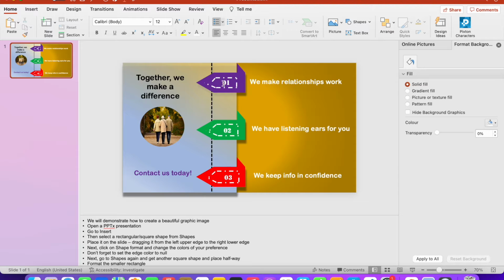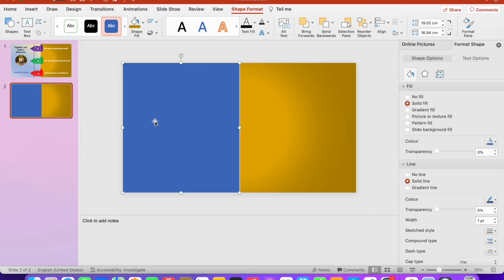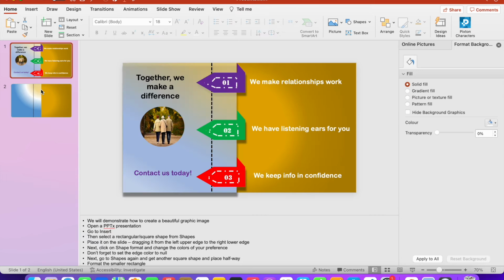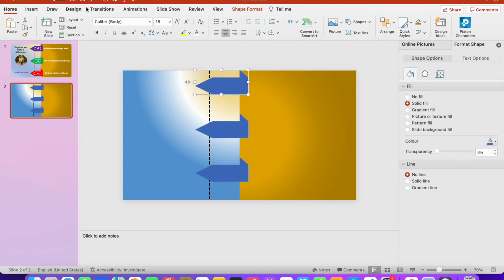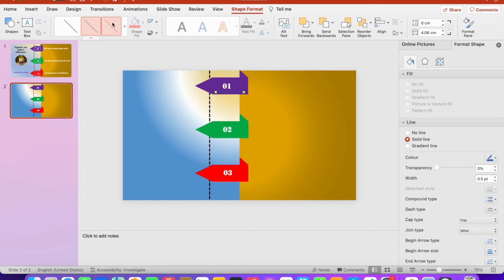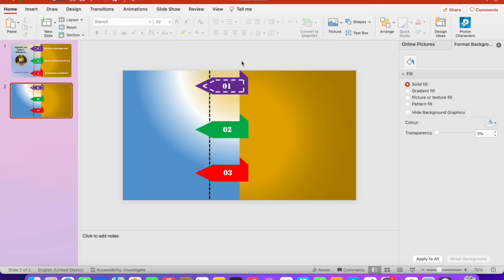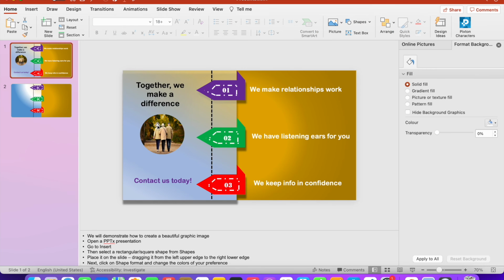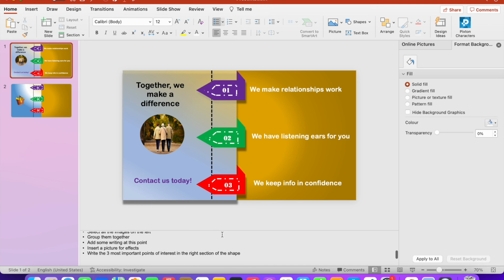Design beautiful graphics using PowerPoint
This is a how-to-do tutorial that you can easily follow to produce the exact image you can see.
Good luck.

Consider following on to see and also share with your colleagues.